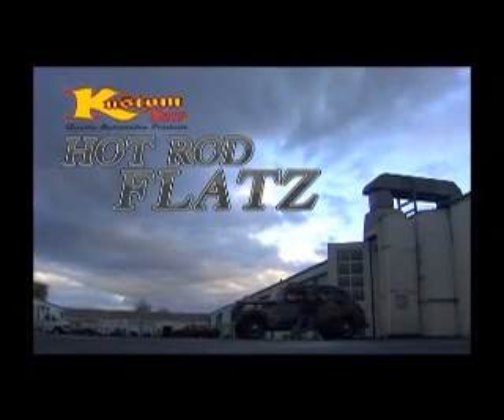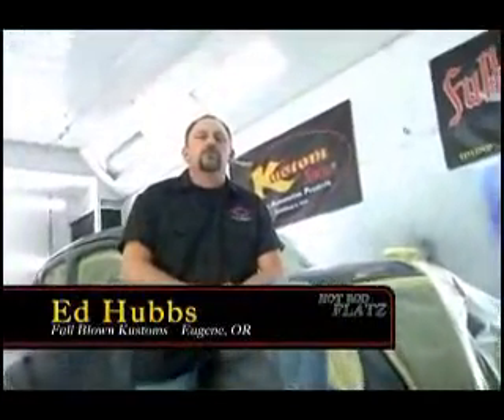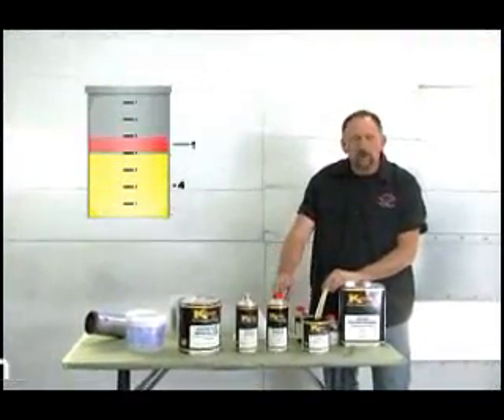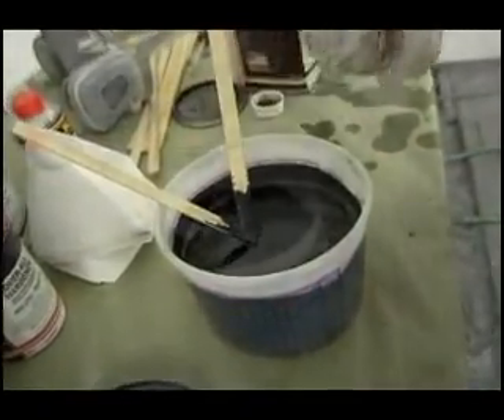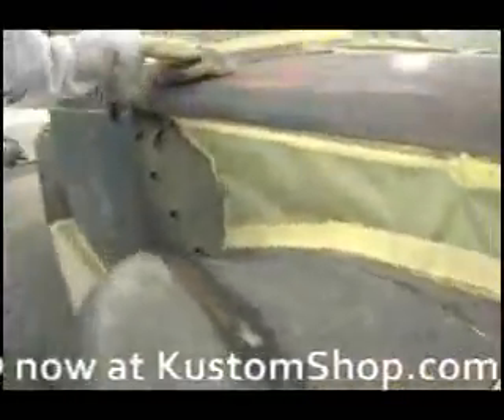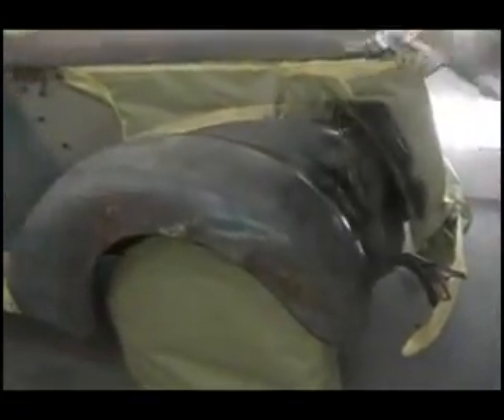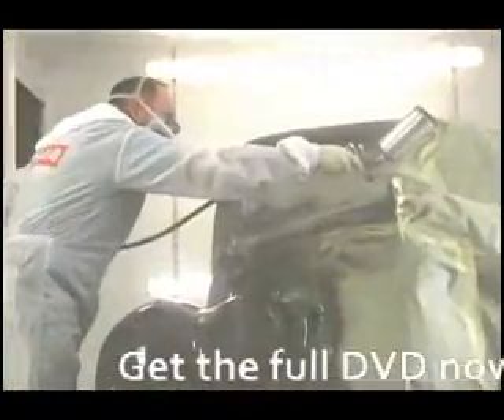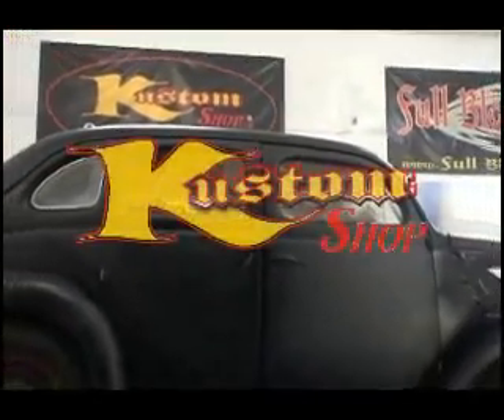Paint Hot Rod Flatz with Ed Hubbs Kustom Shop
After thousands of your requests, you asked for it, and now you've got it. KustomShop introduces Hot Rod Flatz, a pre-flattened ready to spray low-gloss color with the desired 30-degree satin primer appearance. There's no guessing with how much flattener to add; it's already added for you. Just mix at the 4-parts color to 1 part hardener to 1 part reducer ratio and you're ready to spray. Our new urethane system is easier to mix and spray, with much greater durability and chemical resistance. Our gallon kit produces 1 1/2 gallons of sprayable material.

Hot Rod Flatz is a fast drying two component chemical resistant urethane finish that provides excellent adhesion to properly prepared steel, aluminum, fiberglass and OEM finishes. Hot Rod Flatz also contains UV inhibitors to protect your finish from fading and chalking like traditional primers. Now you don't have to be limited to just primer for your flat look. With 36 traditional to wild Hot Rod solid colors and 20 metallic and pearl colors to choose from, customize your ride with Hot Rod Flatz.